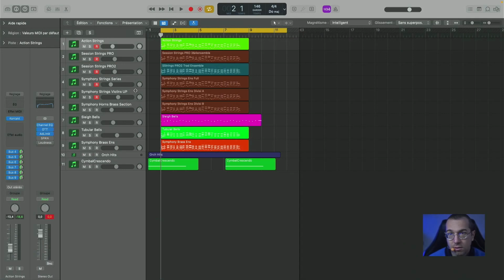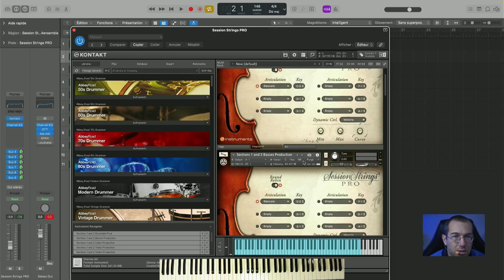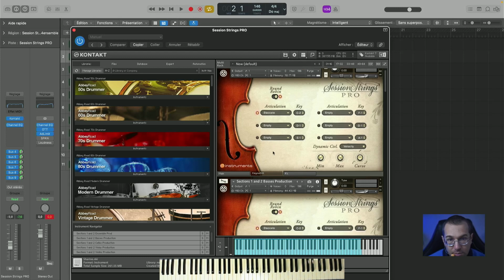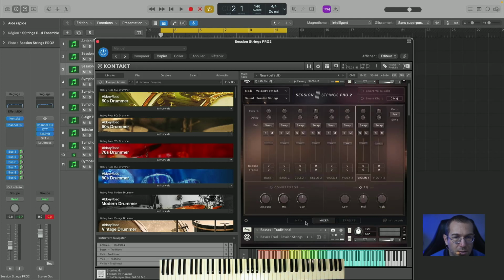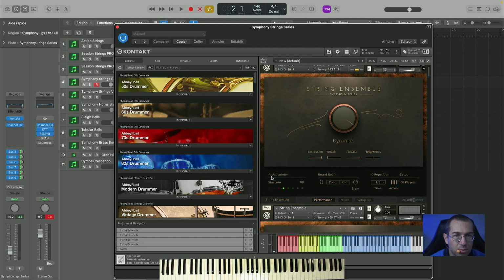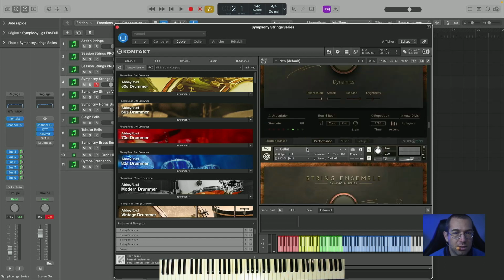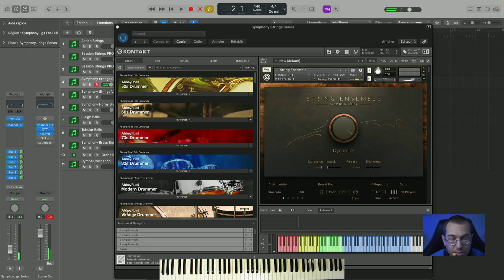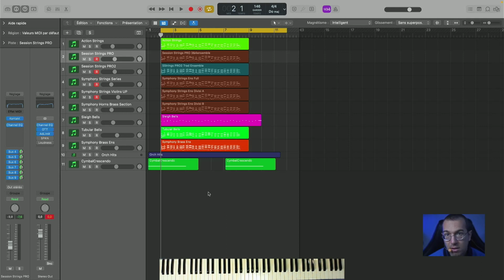Do You Use This Method??? in Kontakt / Kontakt Player